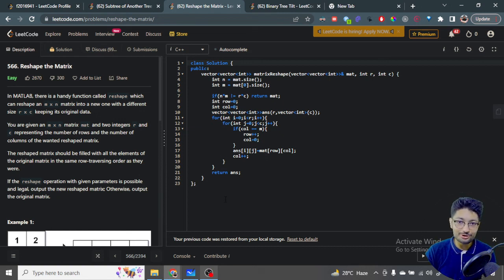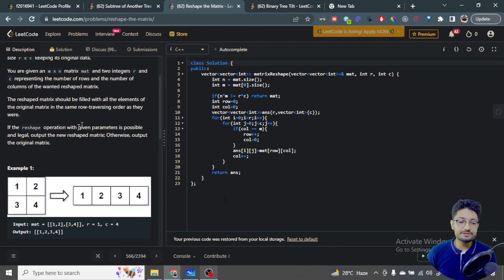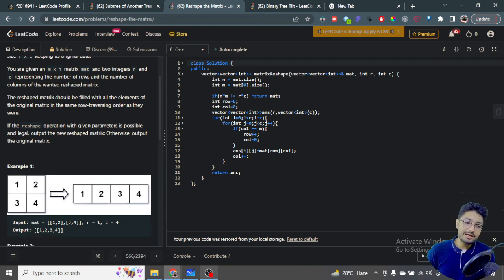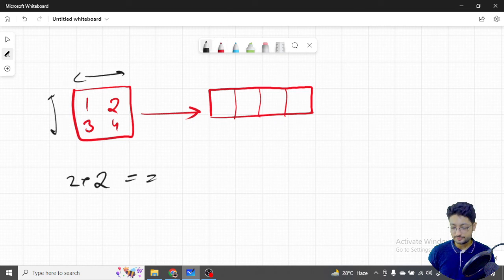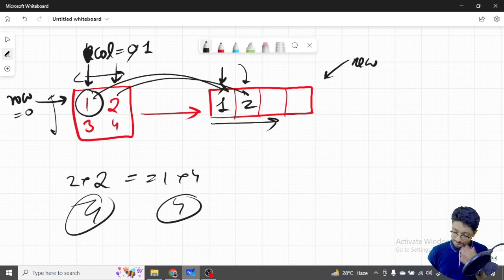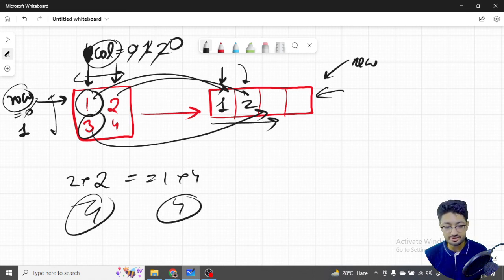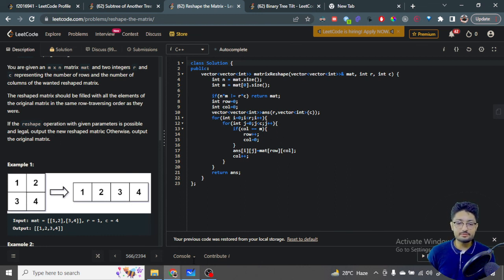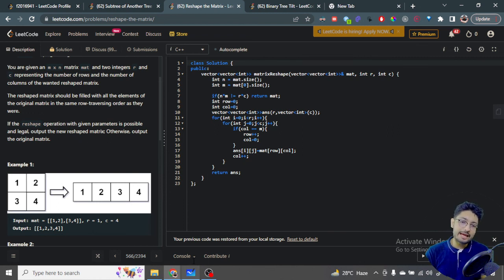566. Reshape the Matrix | LEETCODE EASY